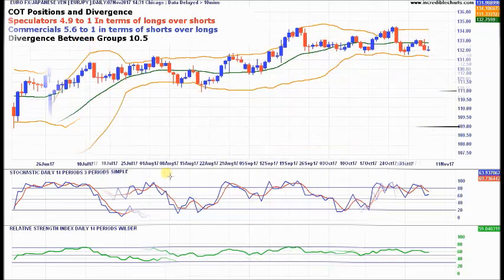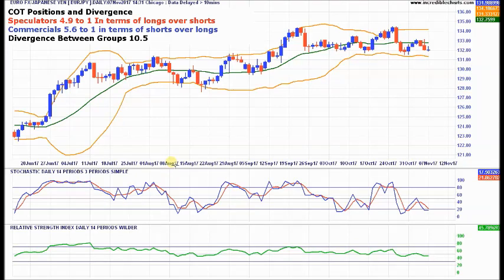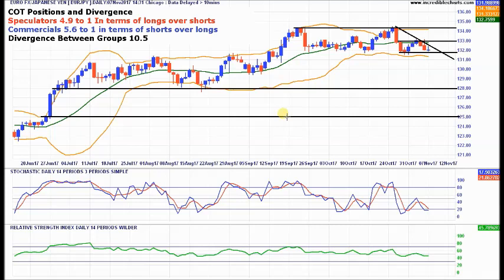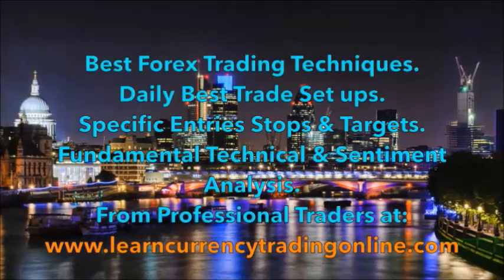Forex Technical Analysis For Beginners - Detecting Big Moves Analysis USD/JPY EUR/JPY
This tutorial is all about Forex technical analysis for beginners and covers a simple strategy step by step that uses the best techniques that are simple, profitable work which you can have confidence in and win with longer term. Want to make money with technical analysis thats simple and you understand the logic of? Then watch this tutorial on the best Forex chart analysis techniques that you can use in your strategy and win. The guide or video tutorial will tell you all you need to know about the best chart patterns for profit step by step. If you are a beginner or simply want to improve your profits watch the techniques in the tutorial and see if the trade set ups actually work - were very confident they will - lets see...